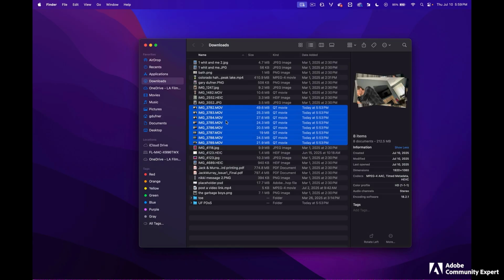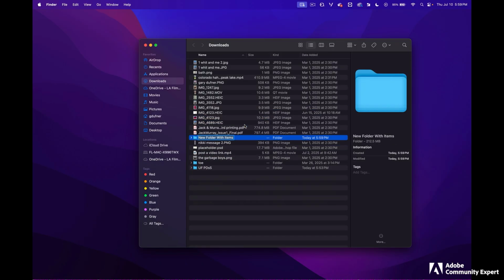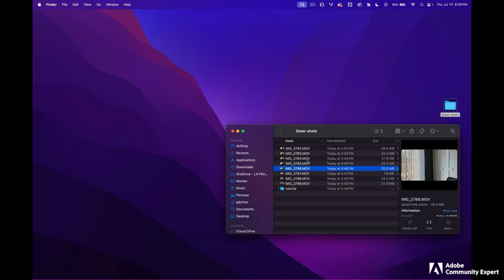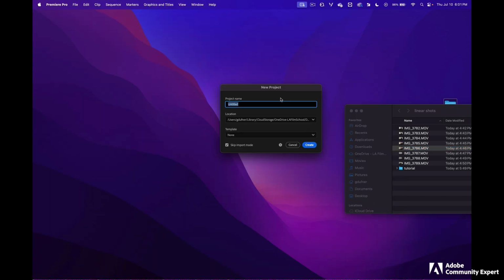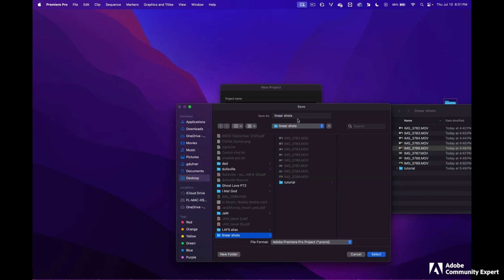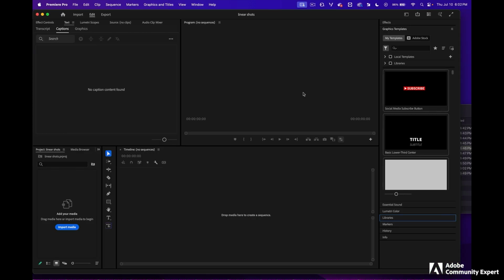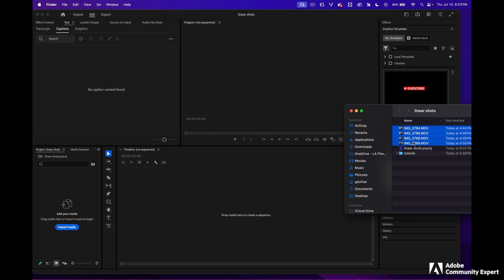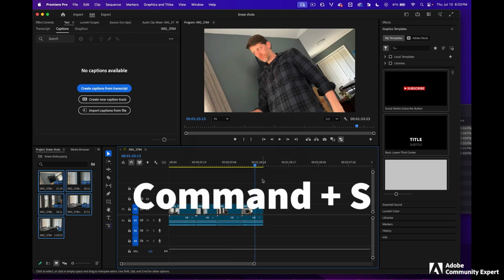Assemble Linear Filmed Footage in Premiere Pro (import footage)